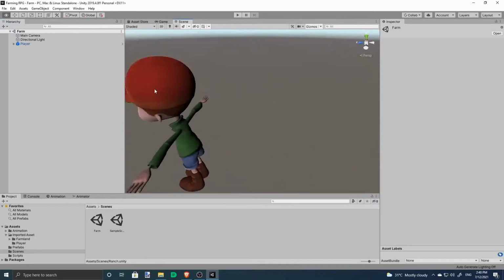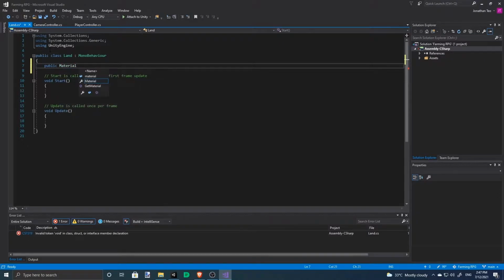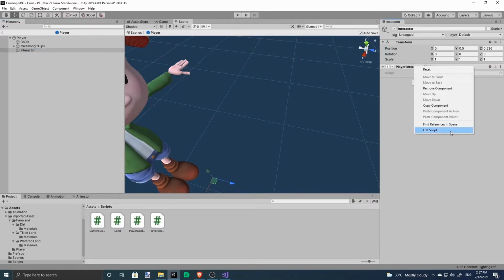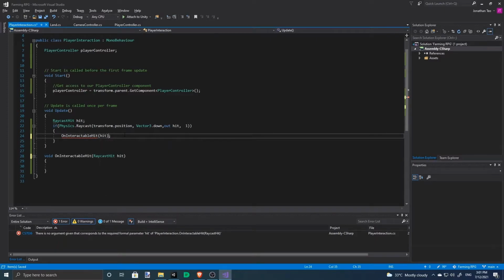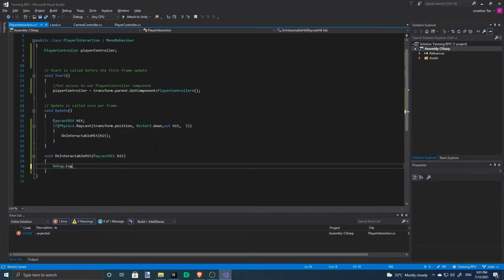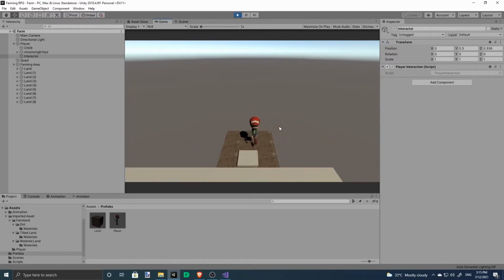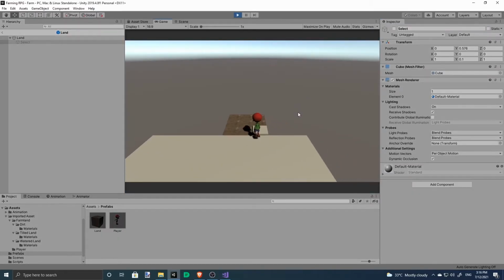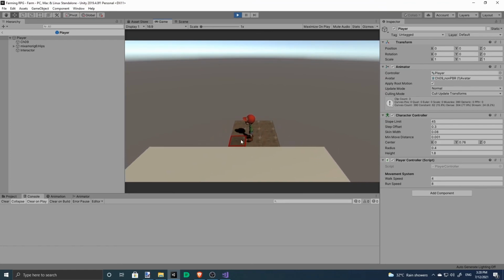Creating a Farming RPG (like Harvest Moon) in Unity — Part 3: Farmland Interaction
Ever wanted to create a game like Harvest Moon in Unity? Check out Part 3 of our guide here, where we go through how to set up the farming system.

0:00 Finding the textures
5:11 Handling the material changes
11:50 Setting up an interaction point
13:53 Selection; checking with RayCast
16:13 Distinguishing interactables from non-interactables
18:40 Adding feedback (to interactables)
26:04 Polishing up the UI (for interactables)
29:52 Finishing up